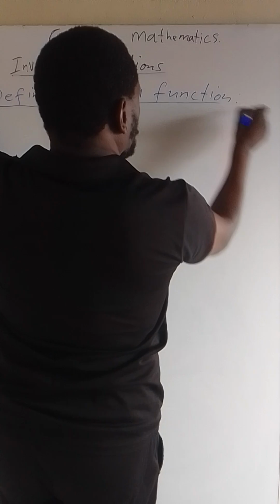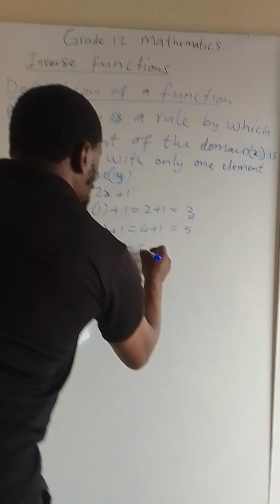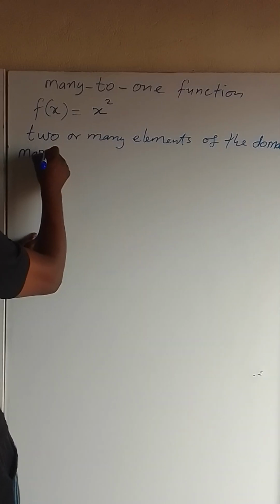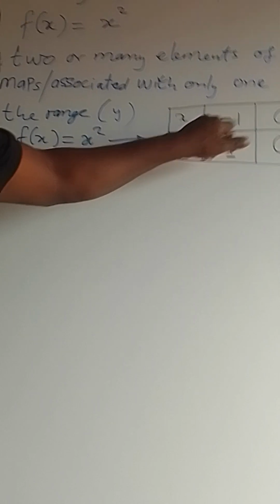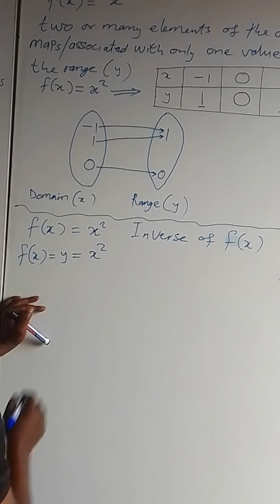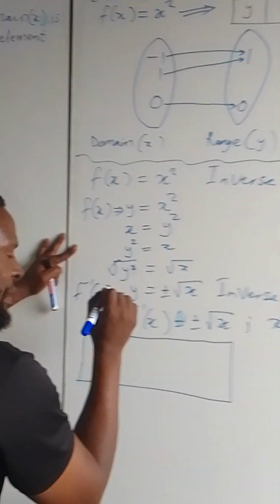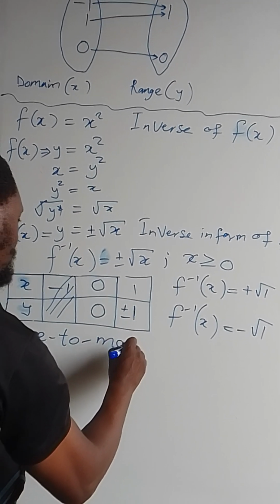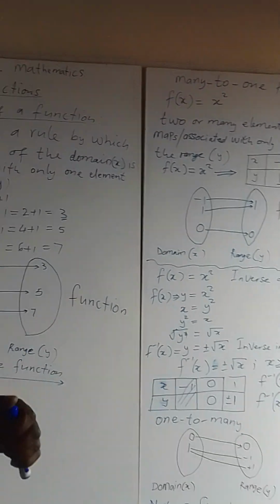"Functions & Relations EXPLAINED! One-to-One, Many-to-One & One-to-Many | Grade 12 Math"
📢 Functions & Relations EXPLAINED! 📢

In this video, we break down the concept of functions and relations in Grade 12 Mathematics. Learn how to define a function based on its domain and range, and understand the key differences between:

✅ One-to-One Functions – Each input has a unique output.
✅ Many-to-One Functions – Multiple inputs share the same output.
❌ One-to-Many (Not a Function!) – Why some relations fail to be functions.

With clear examples and step-by-step explanations, this video will help you master functions and ace your exams! 🎯📚